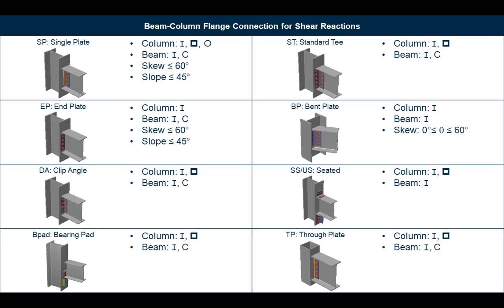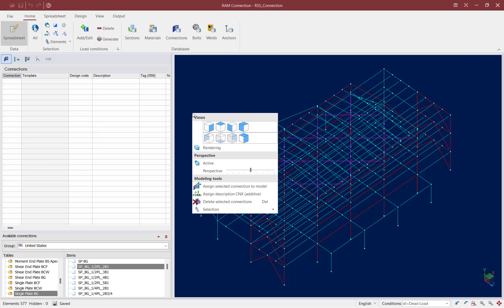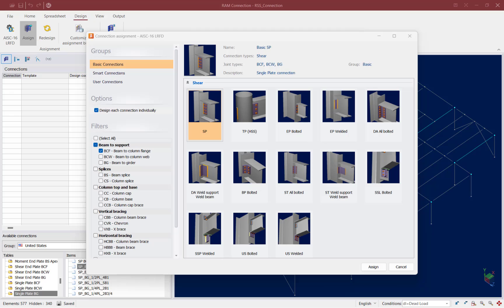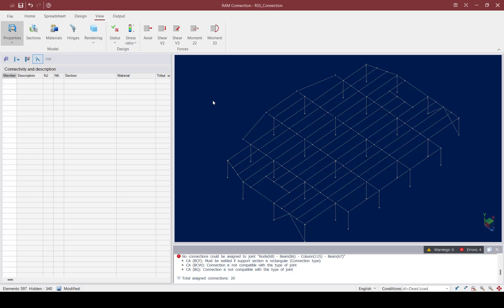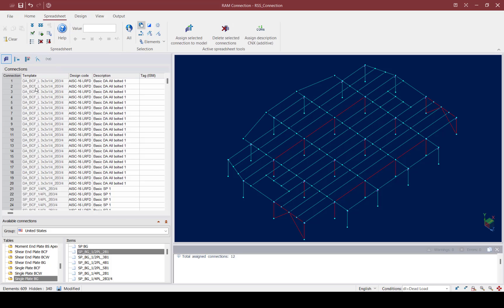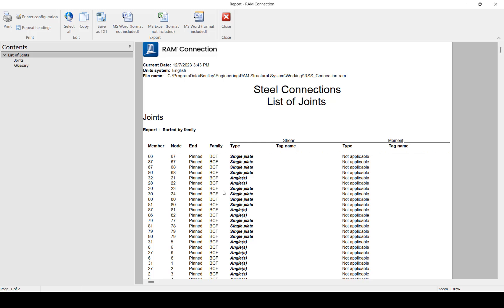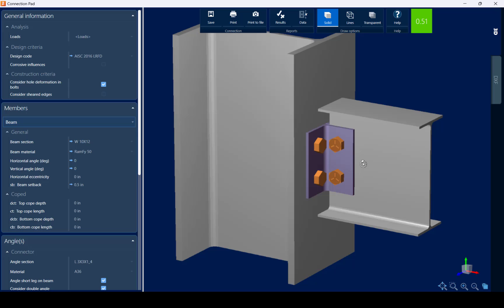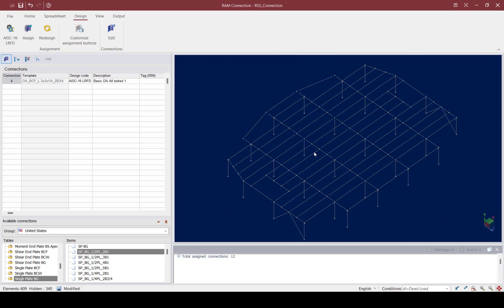Designing BCF Connection for Gravity Beams RSS RAM Connection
In this video, you will learn how to design shear connections for a beam-column flange joint in RAM Connection for an Analyzed RAM Structural System Model.